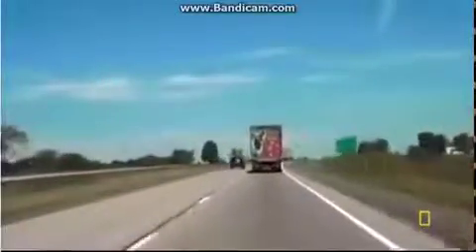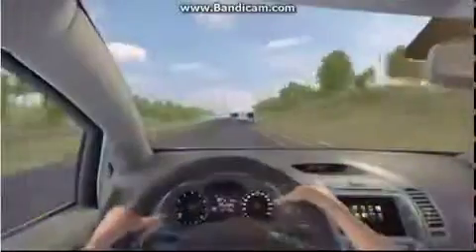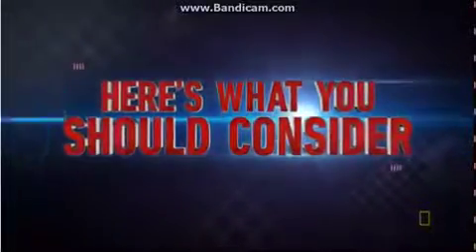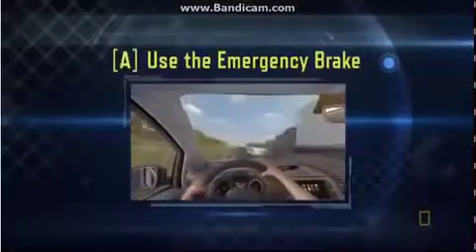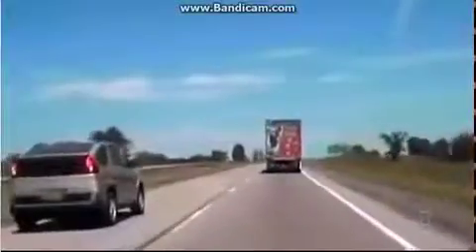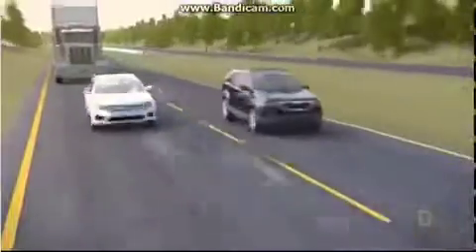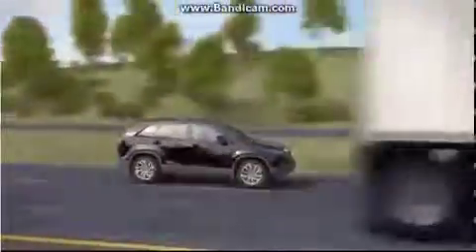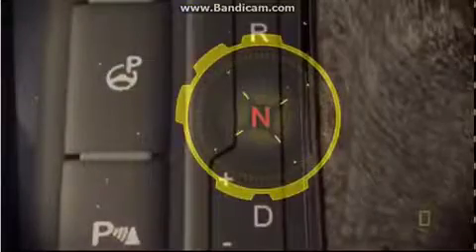trim 6B85EEC2 DD6A 4285 B9AB FBB7197F7AE8